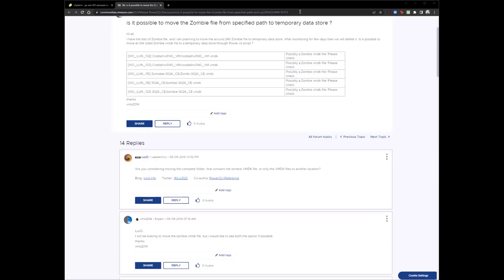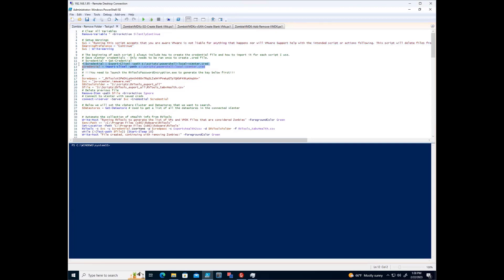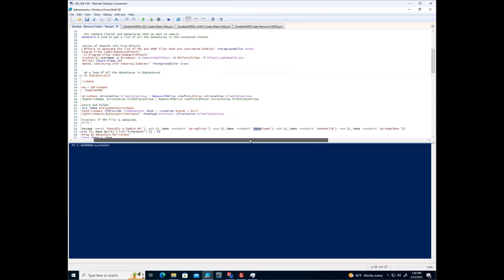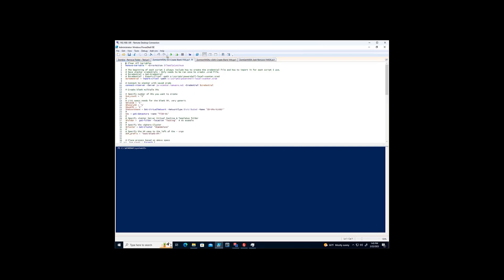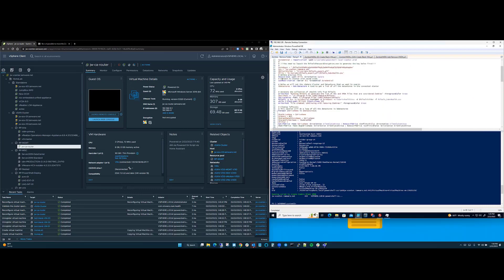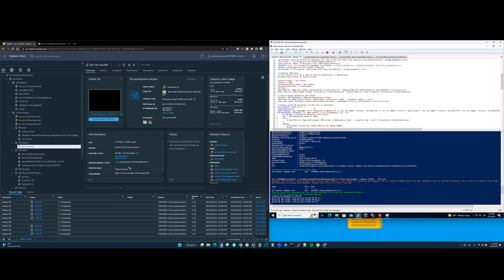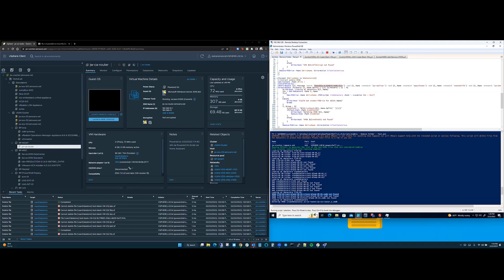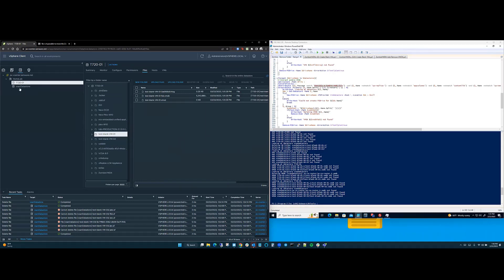TAM Lab Nano - Automate RVTools & Removal of Zombies!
*** Use at your own caution!  Please verify backups and test prior to running in a production environment! ***

Using RVTools to automate the creation of the file to reference what VMs that are not registered and/or VMDKs that are not registered to a VM.  This is done following post and editing a little to look for both types and remove instead of move.